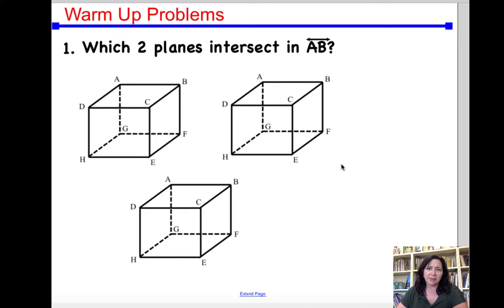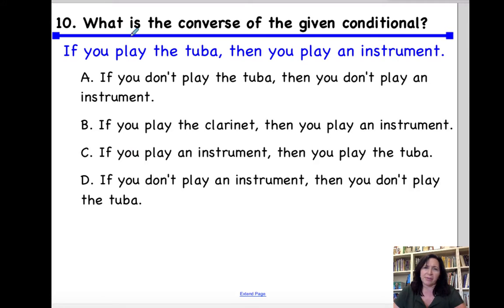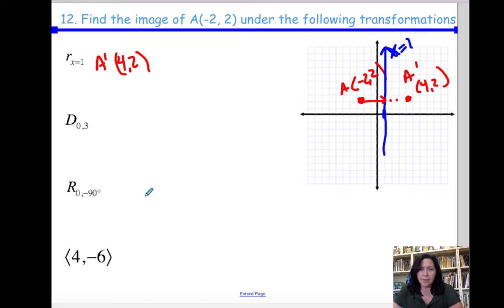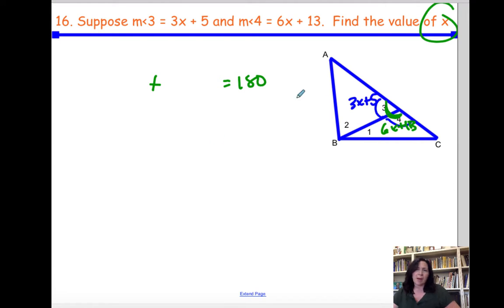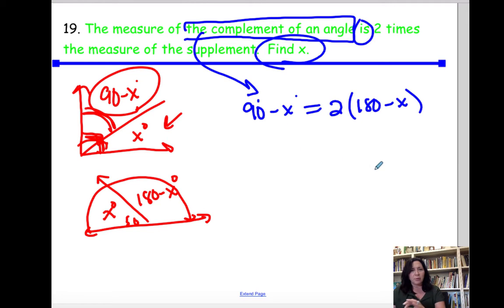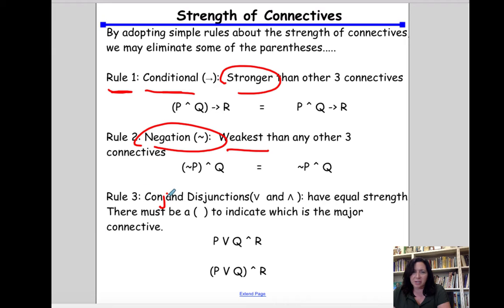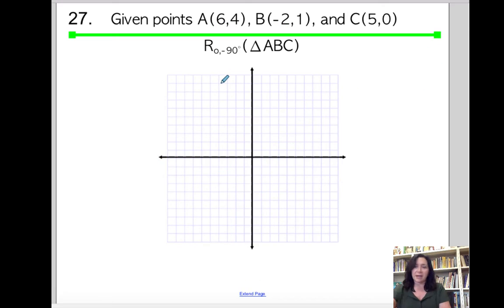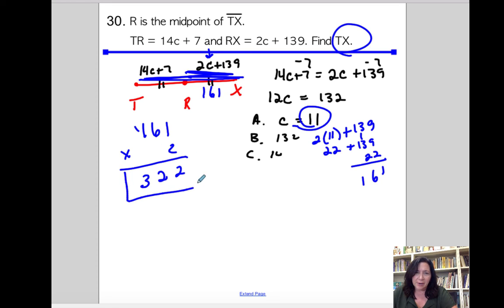GEOA MIDTERM 1 REVIEW (PART 1)